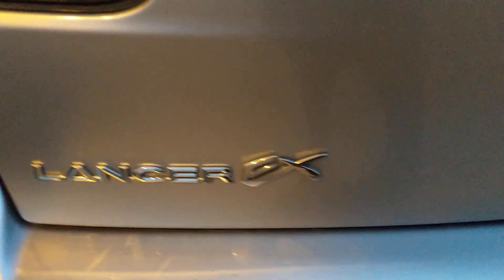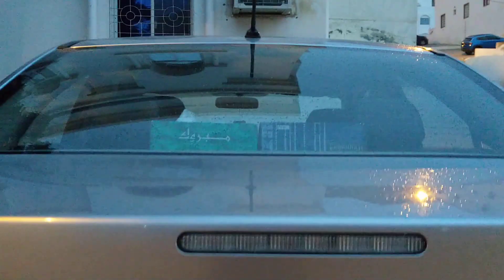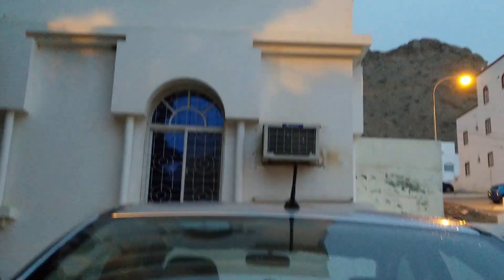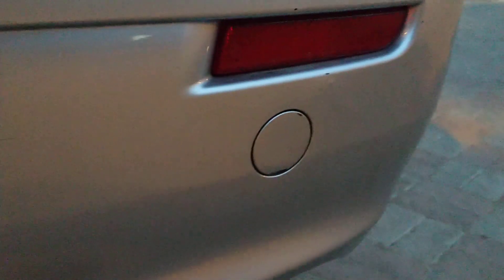Mitsubishi Lancer (2007 - present)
this car's 1992 model was used in racing

this is 2009 model Lancer EX